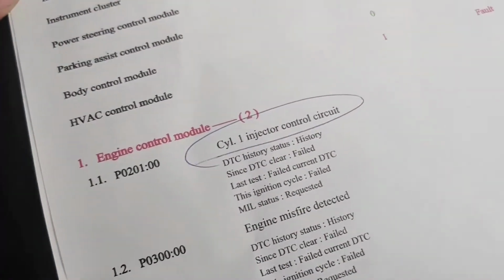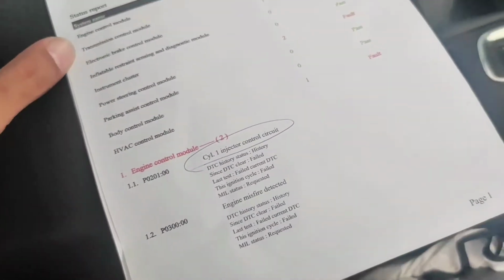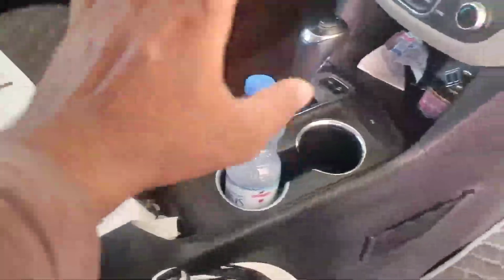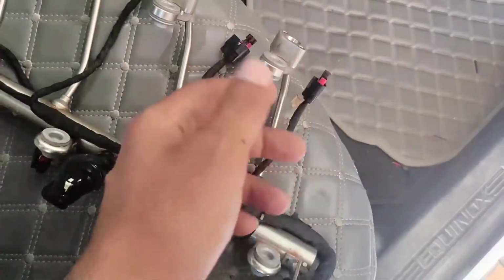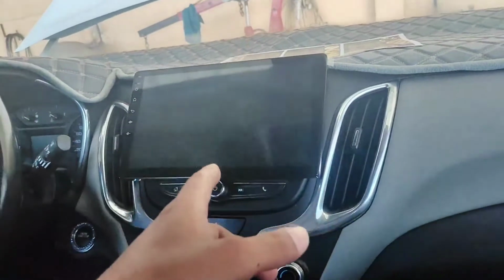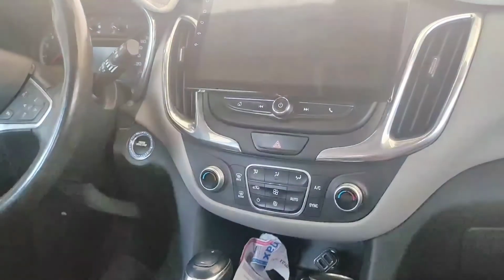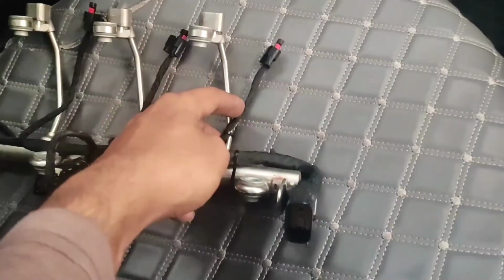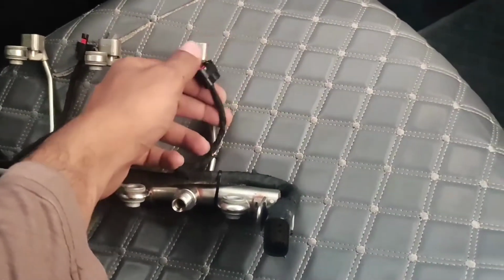Chevrolet Equinox Engine Rough Idle BAD INJECTOR [ P0201 P0202 P0203 P0300 ]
Customer spend too much money on other parts but still thinking engine rough ideal is due to aftermarket LCD LOL.Then i Found bad injector on it.

Chevrolet Equinox  Engine Rough Idea replacing injector for OBD code [ P0201 P0202 P0203 P0300 ]